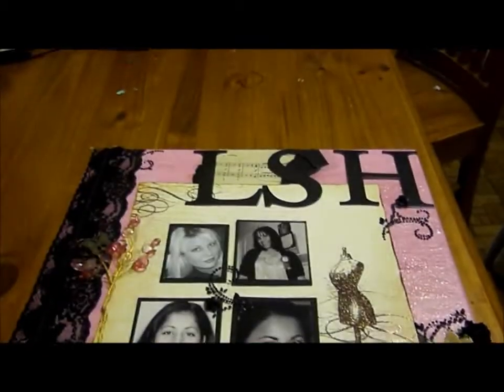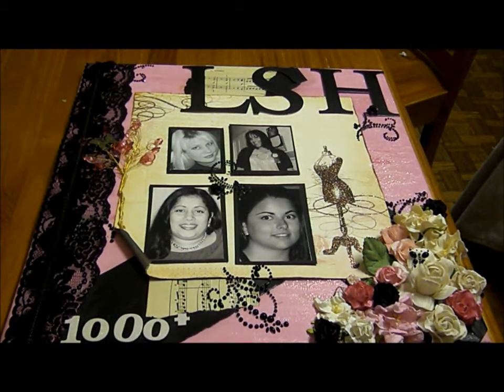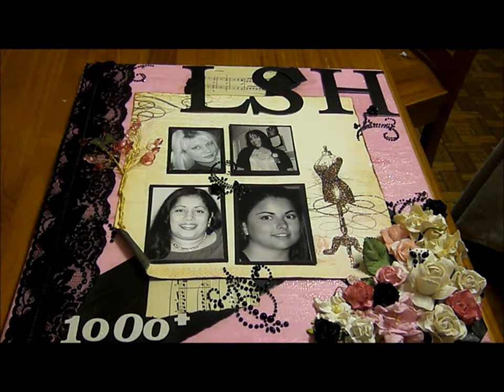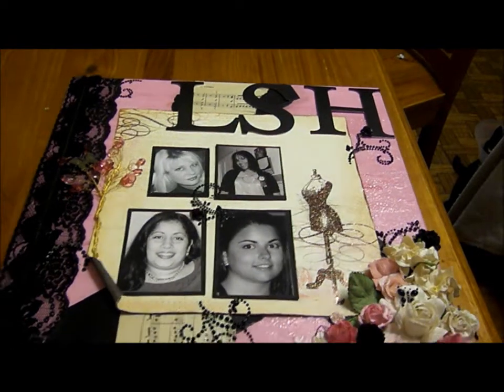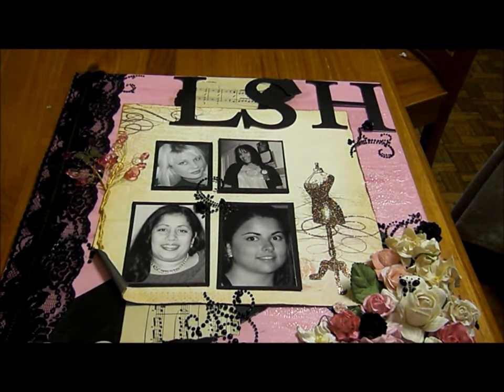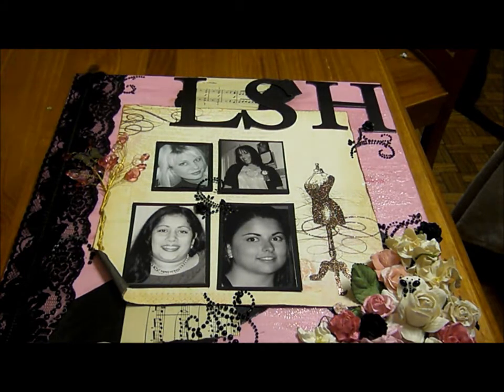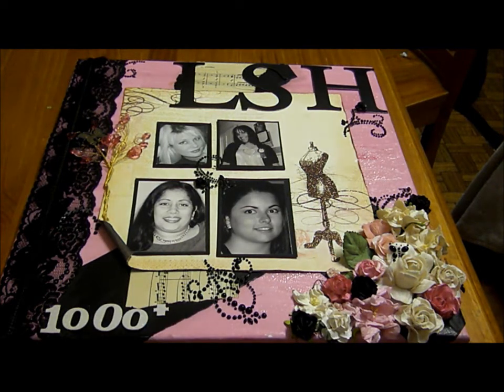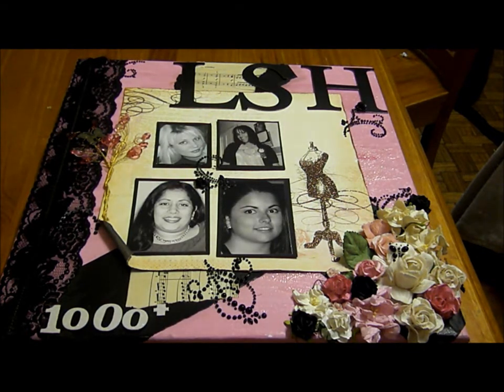lshdesigner vid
designer of the month